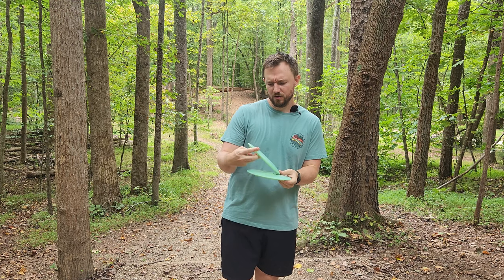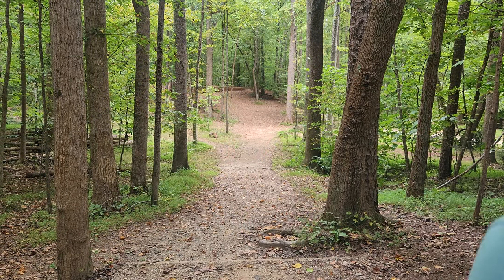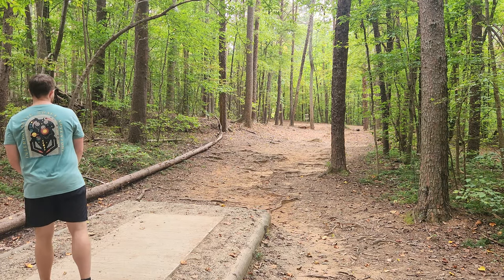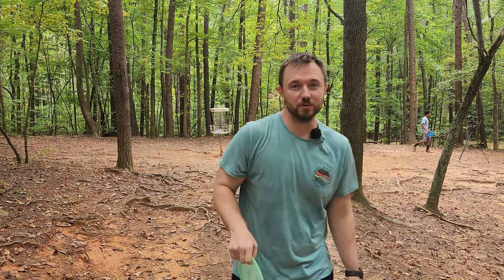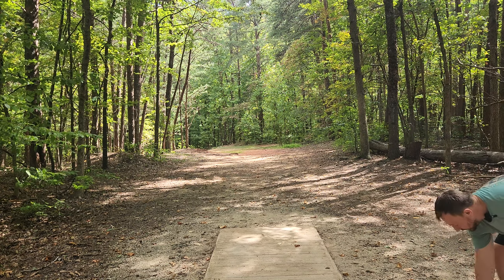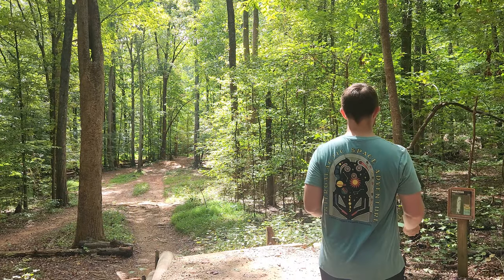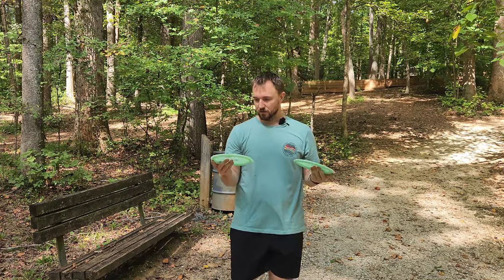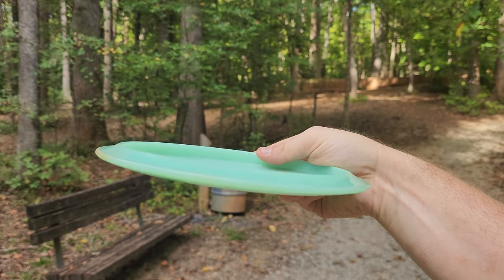KASTAPLAST'S FIRST 7 SPEED?!?